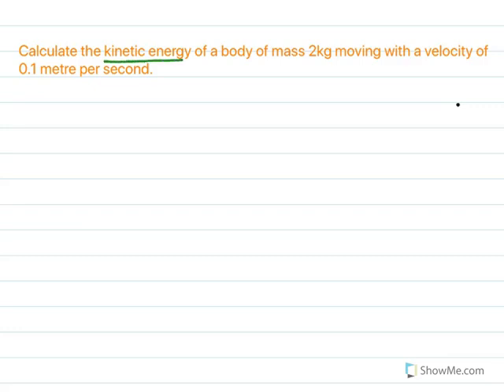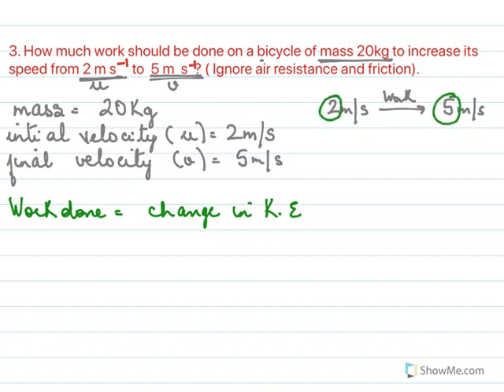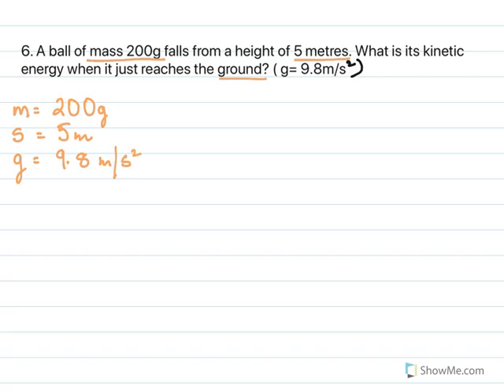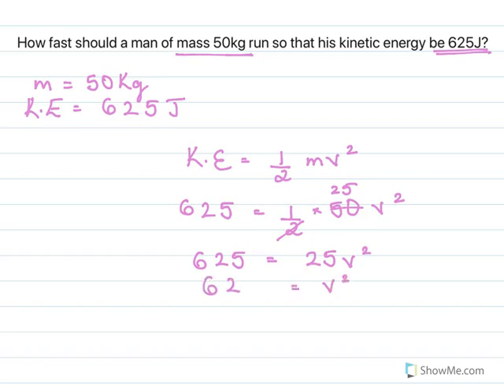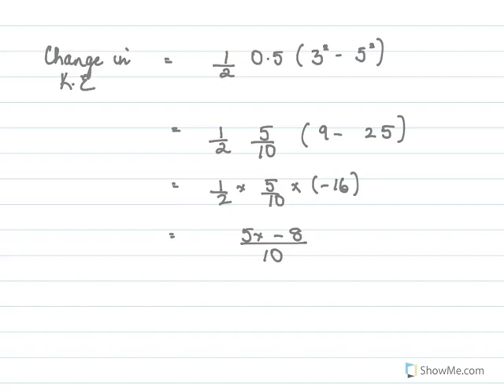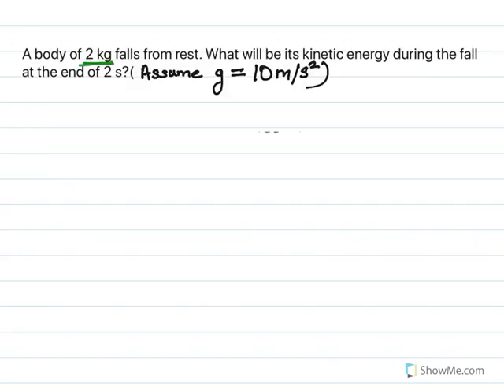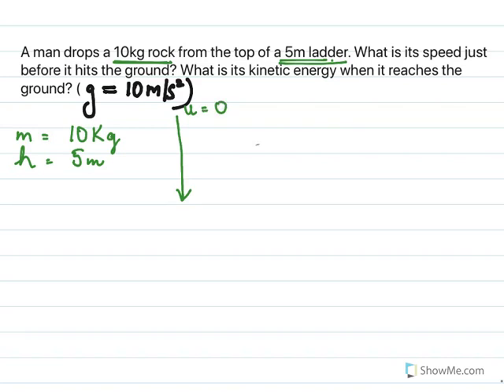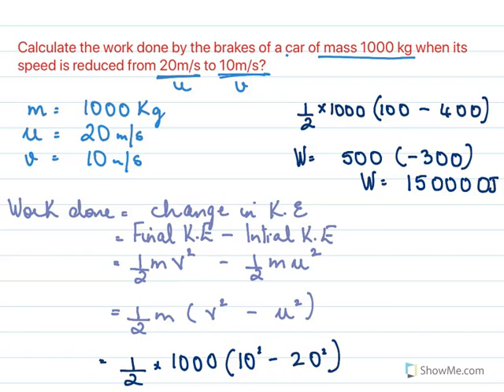CLASS 9/ WORK AND ENERGY/ KINETIC ENERGY NUMERICALS (36M)